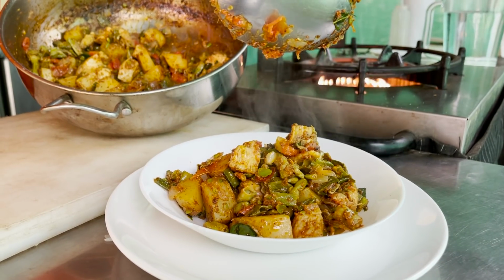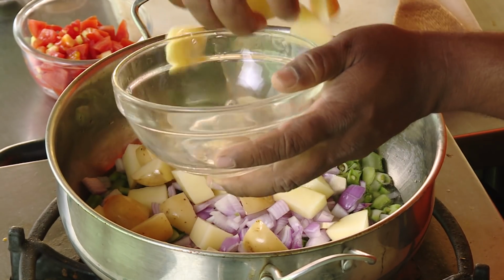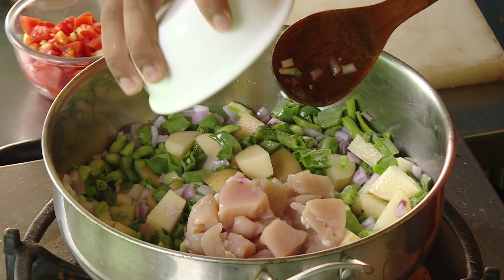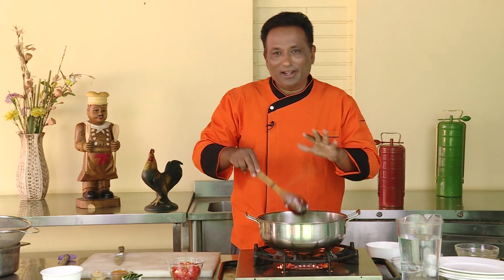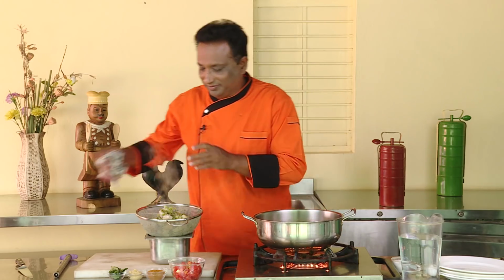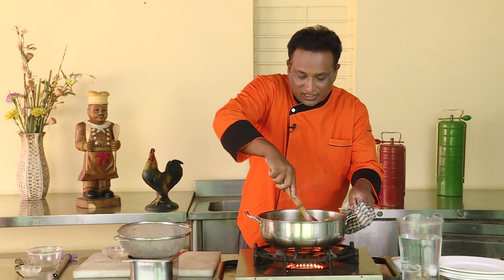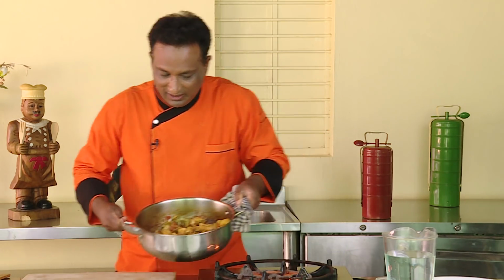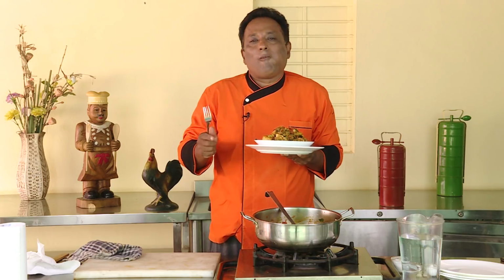Chicken and Potatoes Slow Cooked In Oil with Beans for tasty and tender recipe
Some cooking techniques can be learned from Cook’s who were called maharaja and off and cook for weddings this is one of the technical have learnt from the Maharashtra and chef#vahchef Chicken potato curry